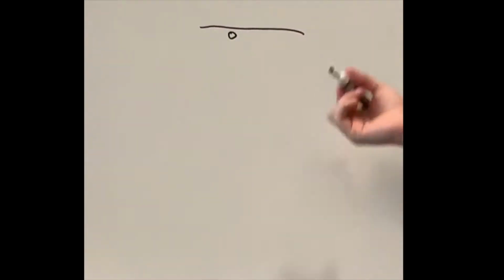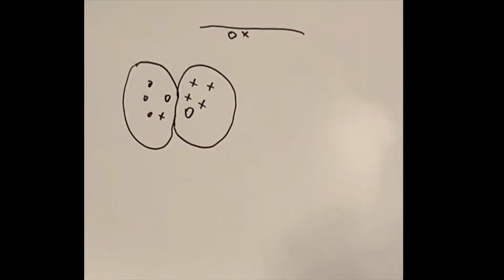A basic explanation / defense of "group selection"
The math of evolution and group selection (re-uploaded with normal audio)